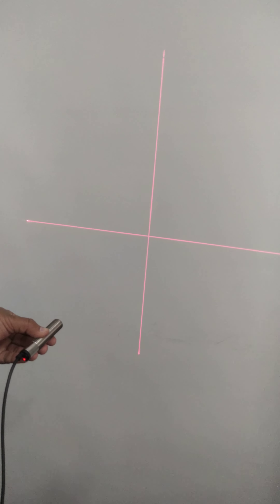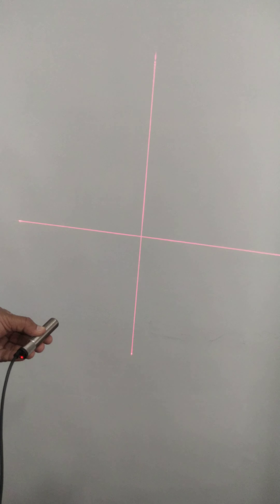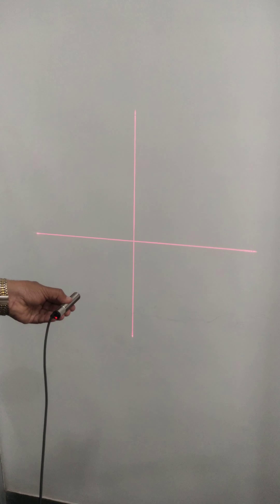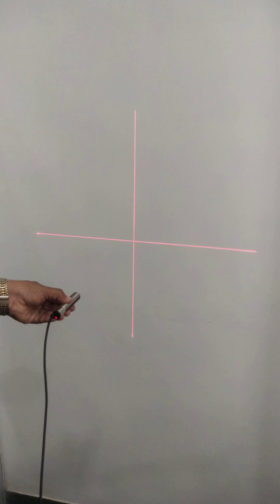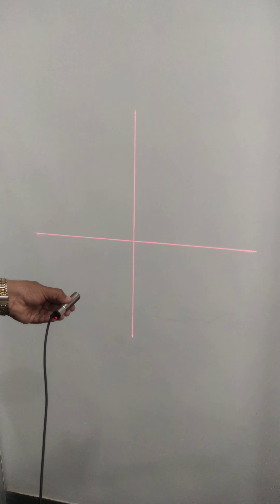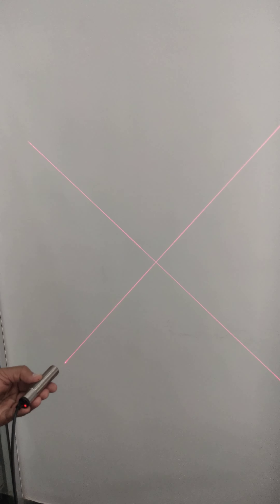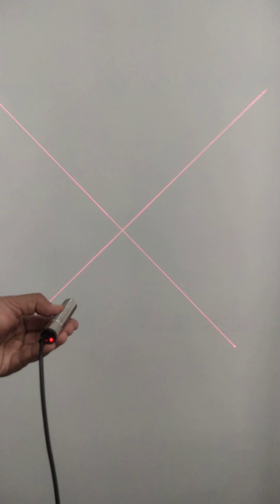Red Laser Plus Cross Generator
Electronic Switches Offer Red color laser plus sign for industrial application.